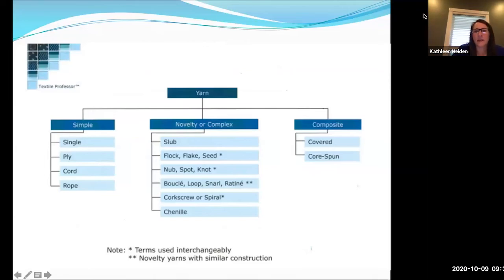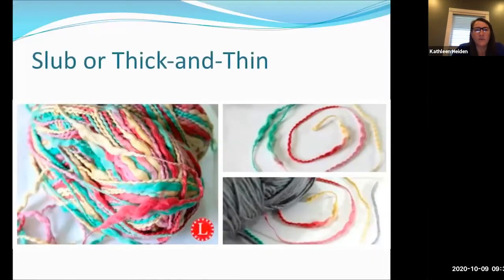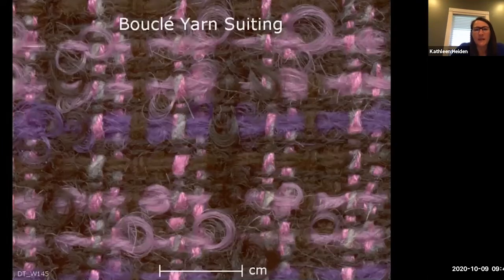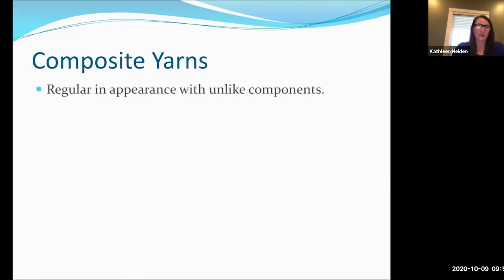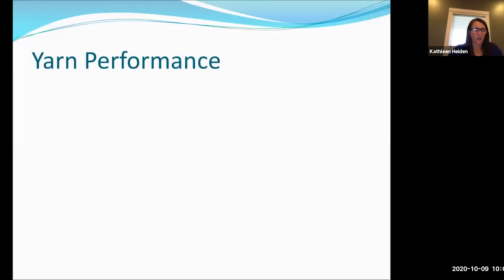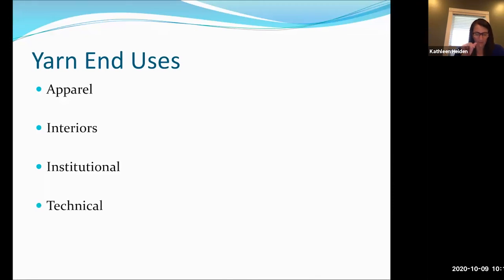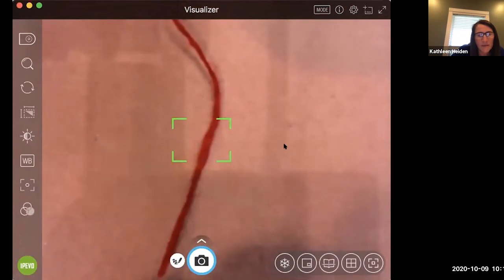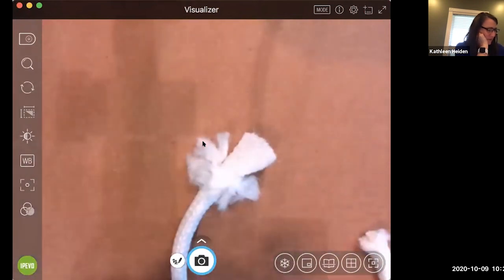Yarn Classification Part 2